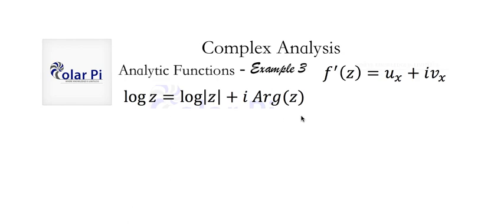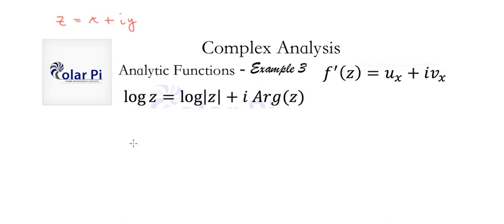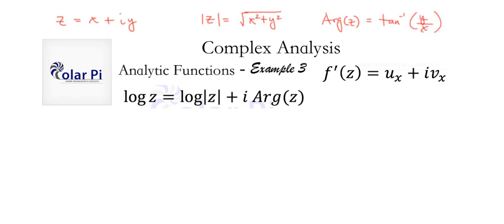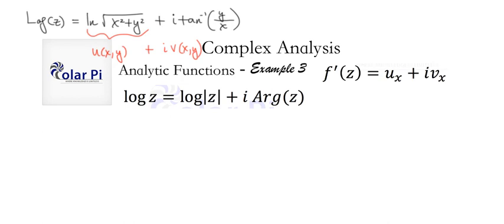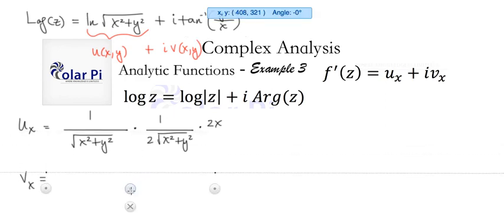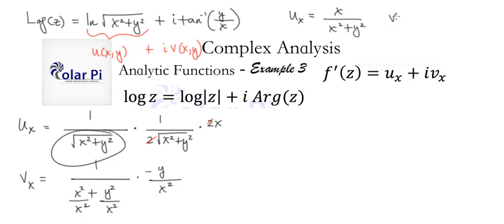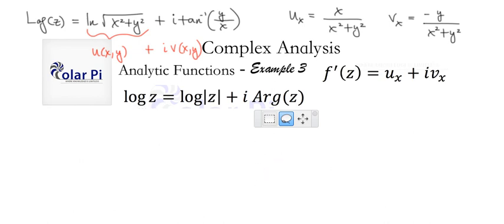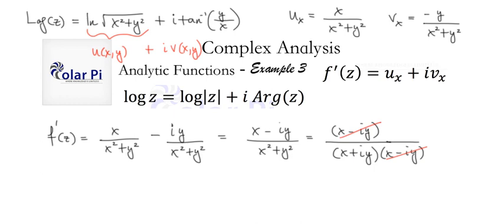Complex Analysis: Complex Derivatives - d/dz(Log(z))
1) He is incredibly narcissistic and promotes himself shamelessly.
2) He misleads and confuses.
3) He pushes people away from Jesus Christ God, the Holy Trinity, the one and only messiah.  White Jesus does all three of the above and more -- matching the ways of Satan.

In this third example, I use the definition of Log(z) and the rectangular definition of f'(z) to show you that d/dz(logz)=1/z.